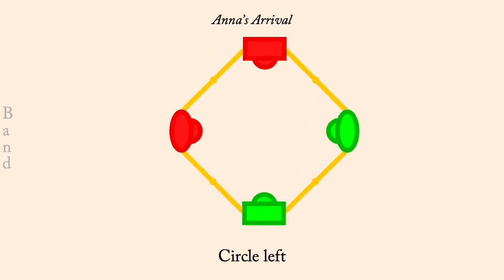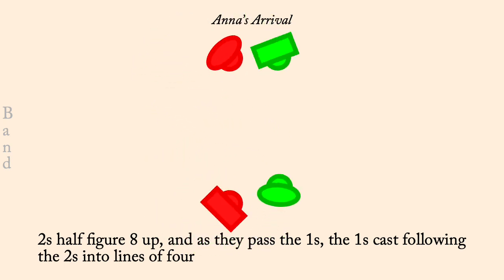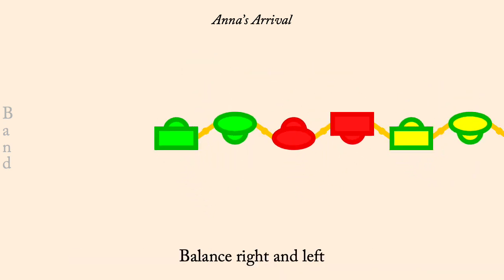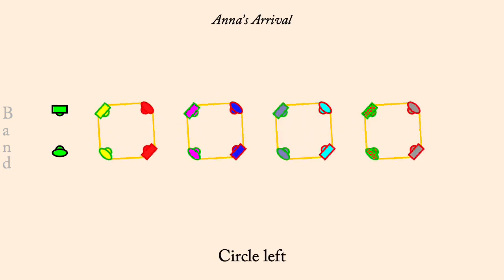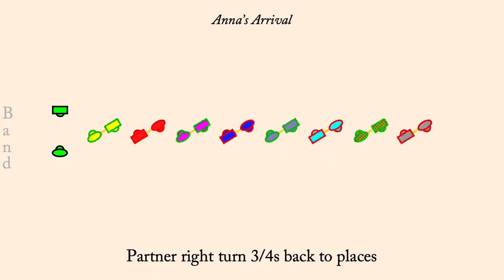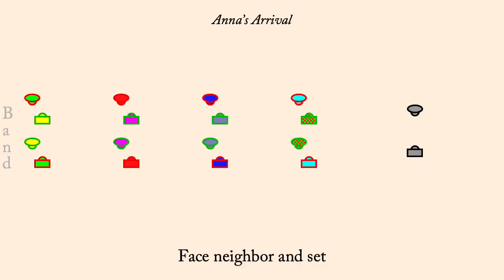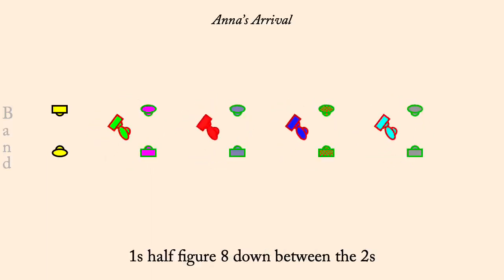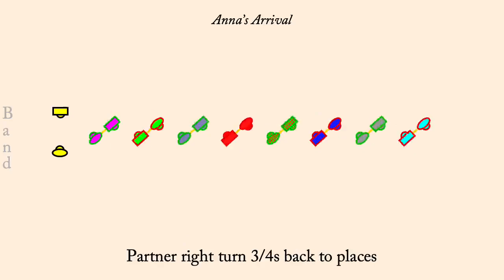Anna's Arrival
Anna's Arrival is an English Country Dance devised by Gary Roodman, and published in "Odd Calculated Figures" of 2008 It is an improper duple minor longways dance.